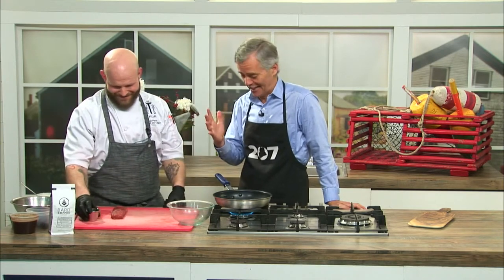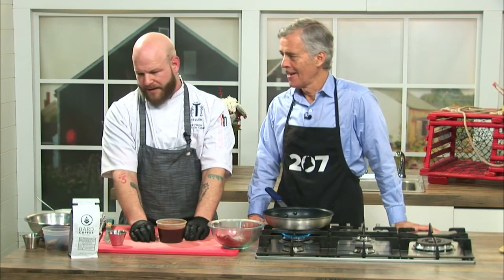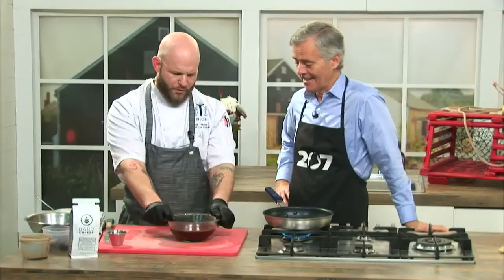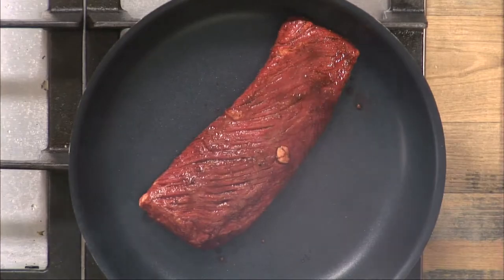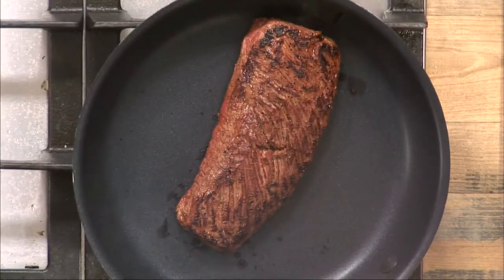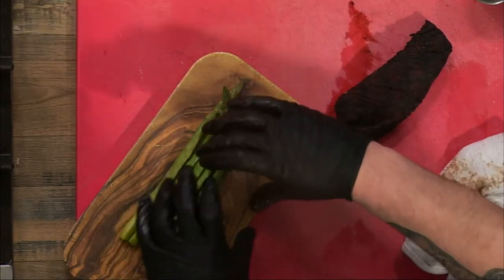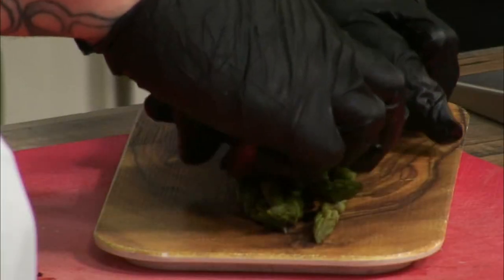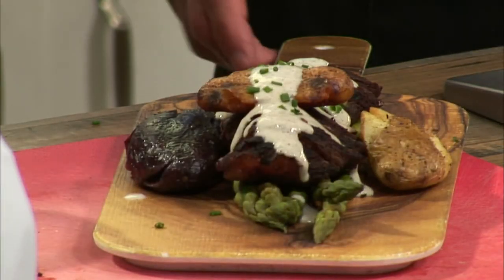Recipe: hanger steak in a coffee marinade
Chef Gil Plaster joins us from The Tiller Restaurant at Cliff House Maine.